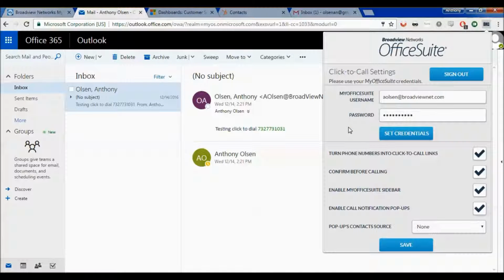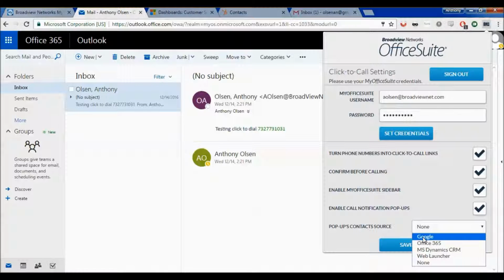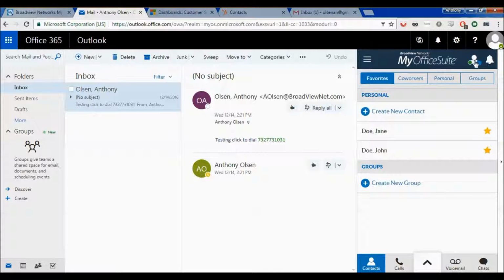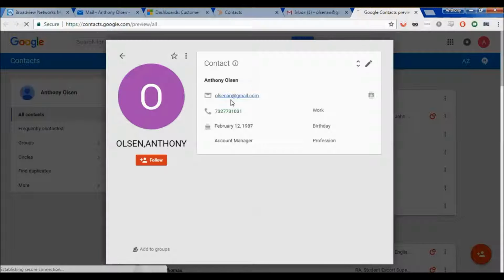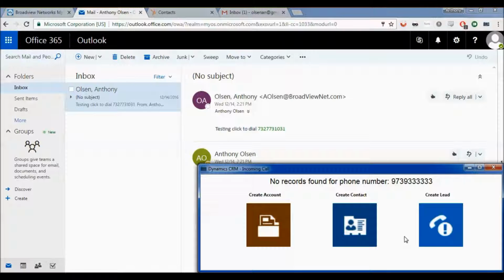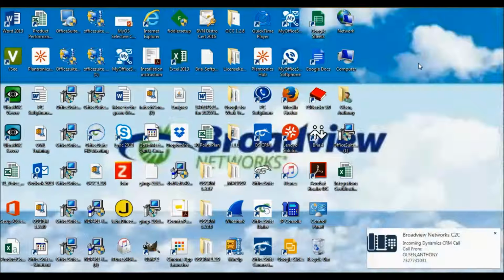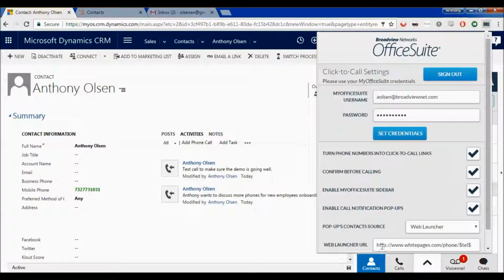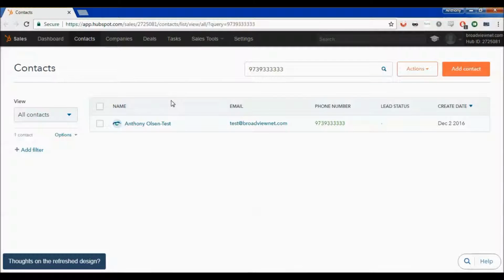OfficeSuite Integrations Chrome Google, Office 365, Dynamics 365, Web based CRMs